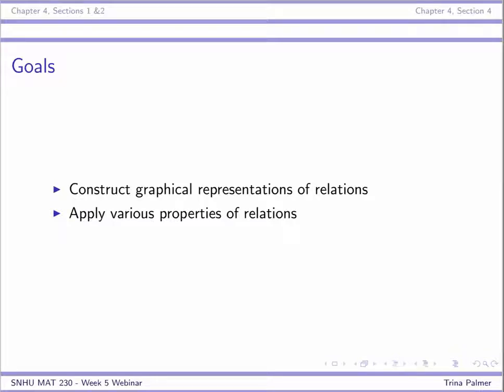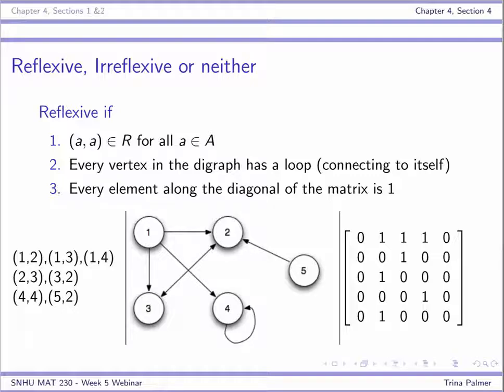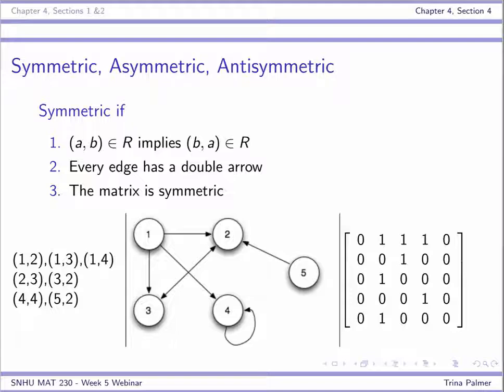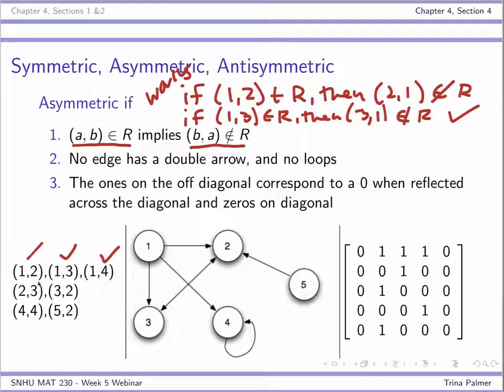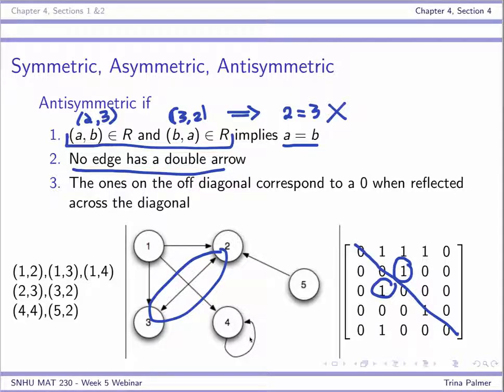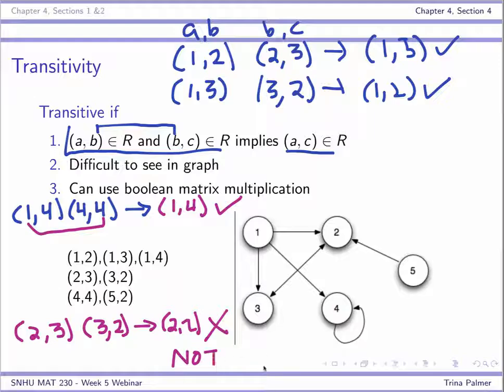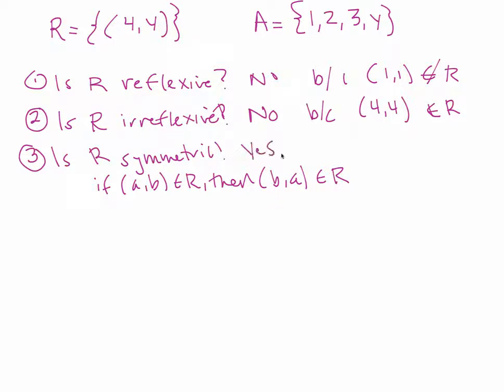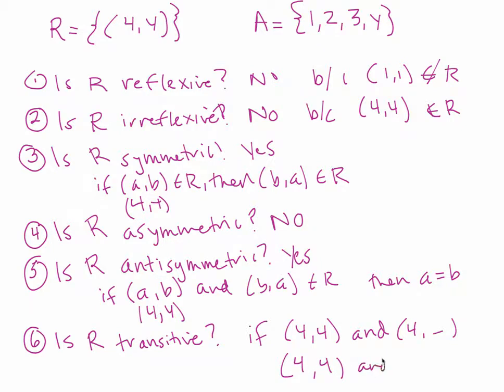SNHU MAT230 Week 5 CC